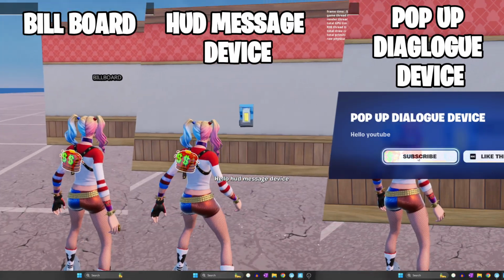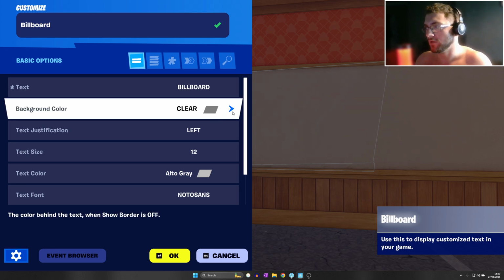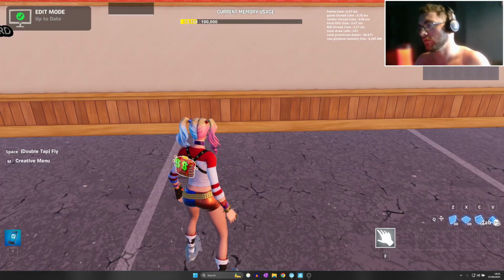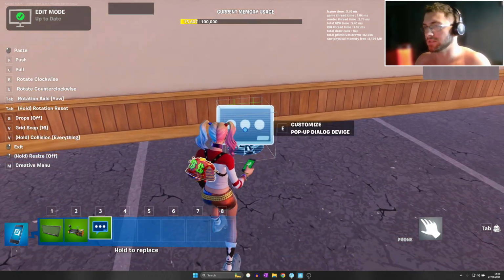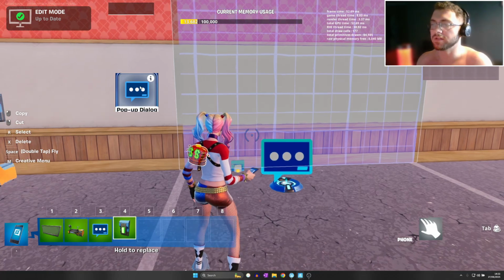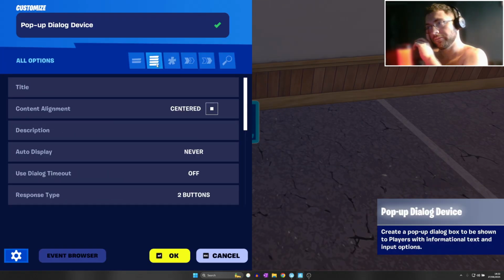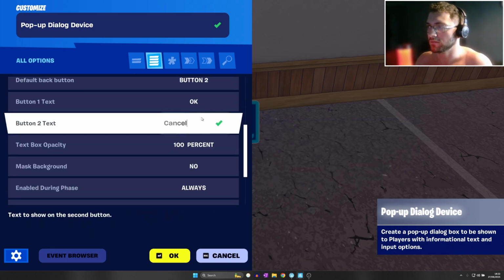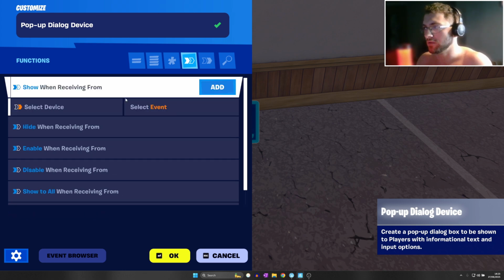How to Add Text UEFN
Want to add text to your UEFN map for instructions, hints, dialogue, or labels? In this quick and simple guide, I’ll show you exactly how to add text in UEFN (Unreal Editor for Fortnite) using HUD messages, billboards, or 3D text props. Perfect for puzzle maps, story-driven maps, or interactive games!

👉 In this video you’ll learn:
✅ How to use the Billboard device for floating text
✅ How to create on-screen HUD messages triggered by events
✅ Tips for formatting, positioning, and styling your text

🎮 Make your map more polished, player-friendly, and professional with clean text elements!

Let's see how to add different types of text in Fortnite using the billboard device. Follow along to customize the text effect on the walls. Watch now and start building with these Fortnite tips!
00:00 Intro
00:10 Billboard
00:45 Hud Message Device
01:25 Pop-up dialogue